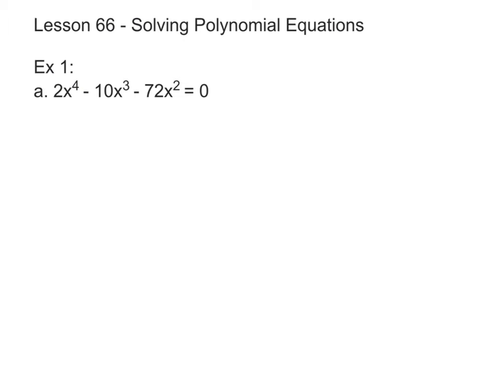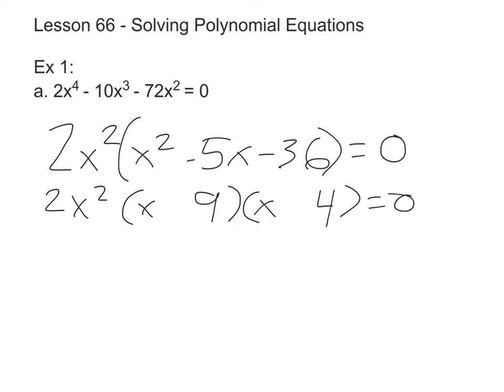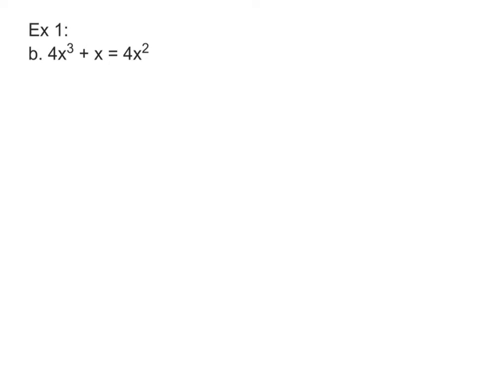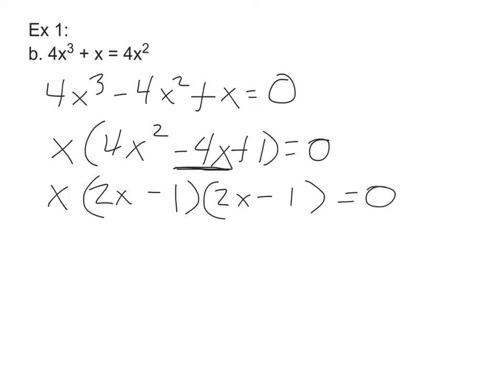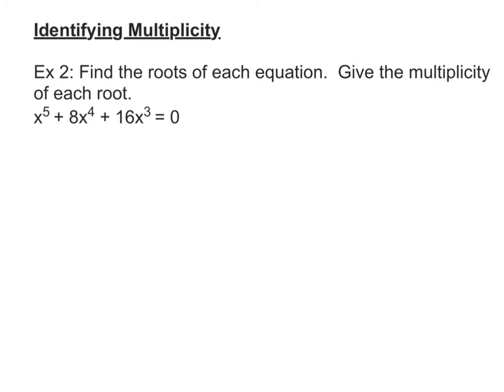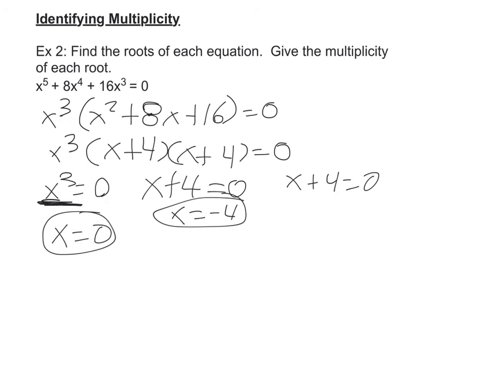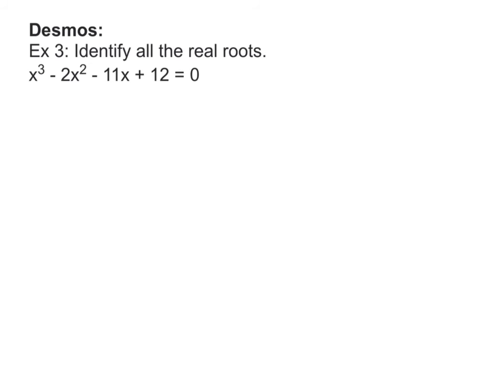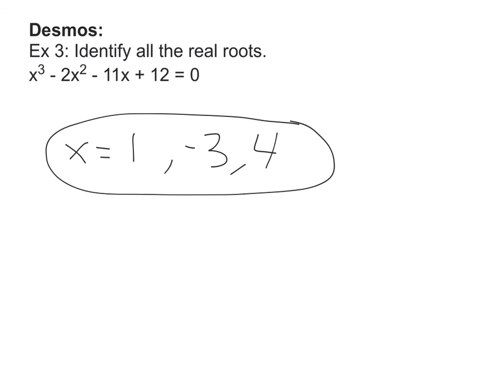Alg 2 - Lesson 66